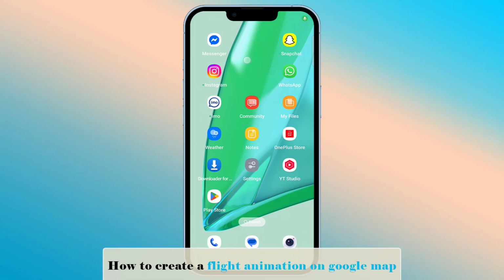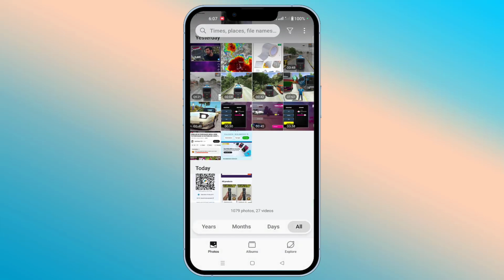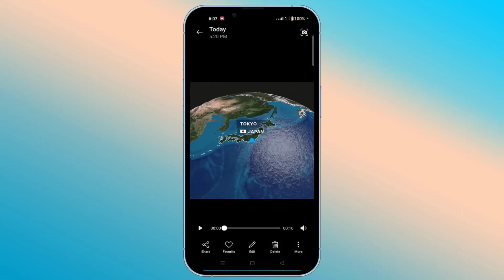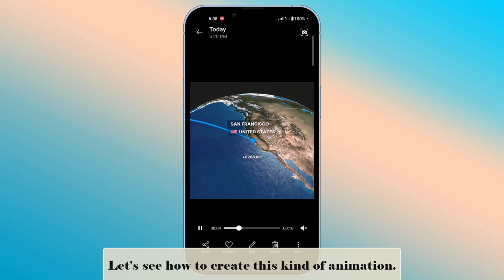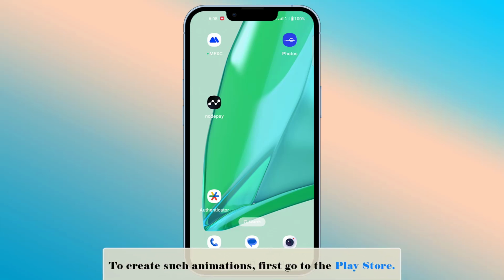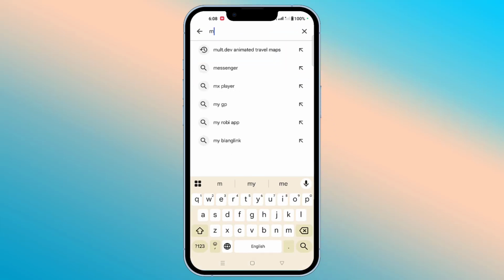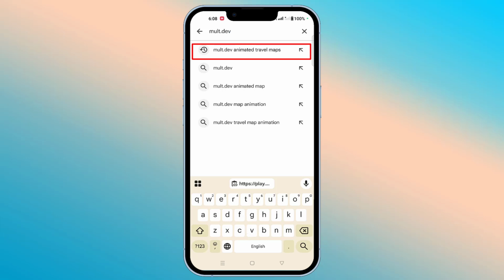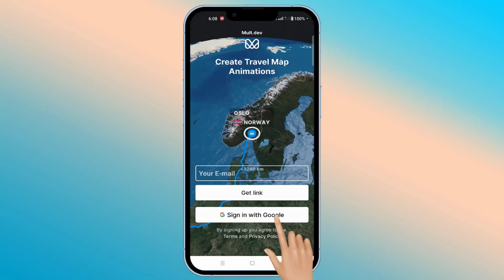How to create airplane animation free google map in Mobile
How to create a flight animation on Google Maps,
How to create airplane animation for free on Google Maps
Let's see how to create this kind of animation.
To create such animations, first go to the Play Store.
Mult.dev animated travel maps
I already have this app installed, so you can install it now.
Now log in to it with any of your Gmail accounts.
Look here, but you can only make ten videos. I already made one
Now, delete the default countries.
Now select the countries you want to add.
Once you are done adding countries, click on the Settings option.
Wait a minute, now you can see my video has been created.
Now my video has been downloaded; let's see it in the gallery.
Look now, my video is saved in the gallery.
How to download Facebook videos in pc without data loss